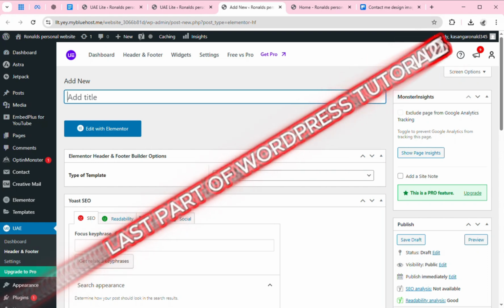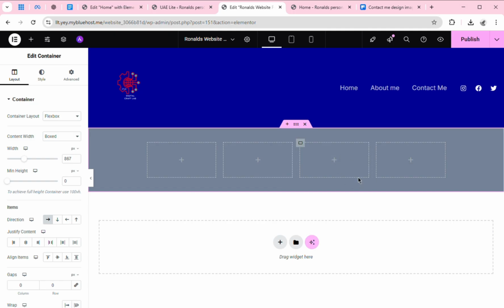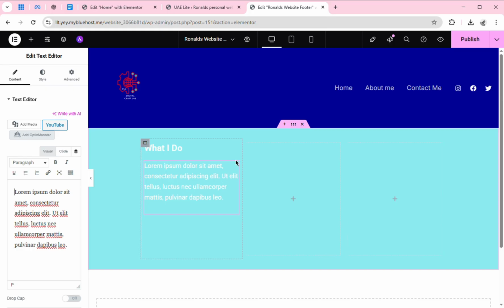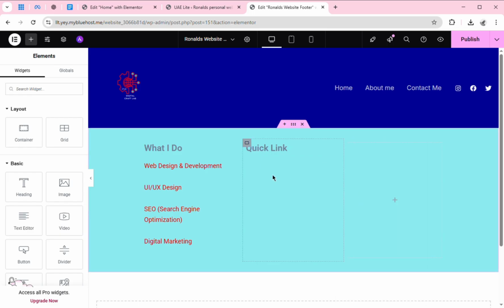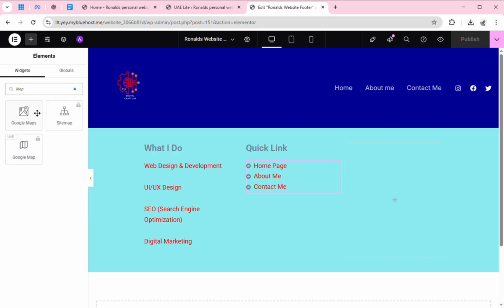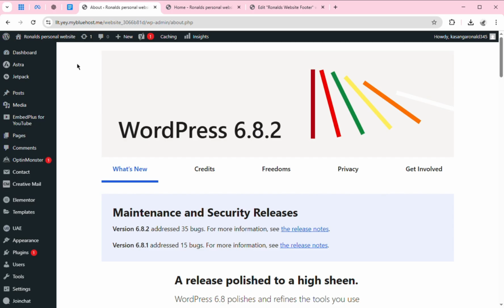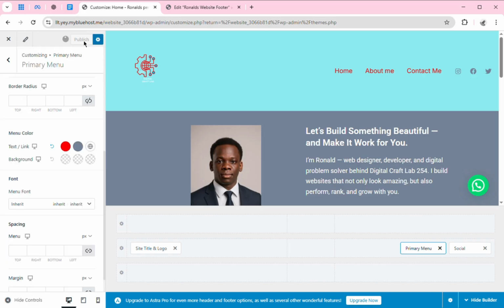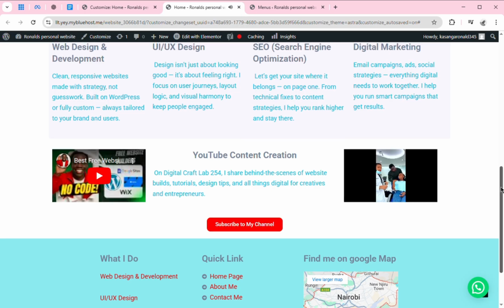WordPress Tutorial for Beginners 2025 | Step 6: Footer & Header Customization with Elementor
Welcome to the final part of our WordPress for Beginners 2025 Series!

In Step 6, we complete your website by customizing the Header and Footer using Elementor.

You’ll learn how to:

Design a clean, professional Header

Add your logo, menus, and navigation links

Create a simple, functional Footer

Preview your complete website and wrap up the entire series

Timestamps:
00:00 – Introduction
01:15 – Header customization in Elementor
10:30 – Adding logo, menus & navigation links
19:45 – Footer design and layout setup
29:00 – Adding contact info & copyright section
33:45 – Full website preview & wrap-up
35:11 – Outro